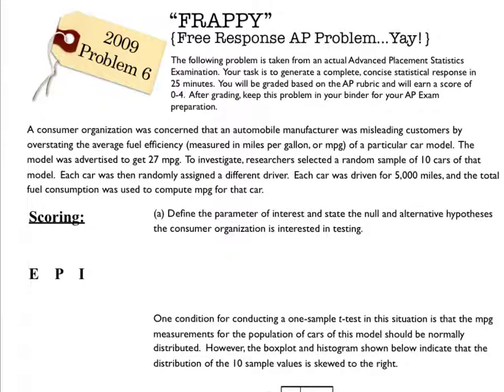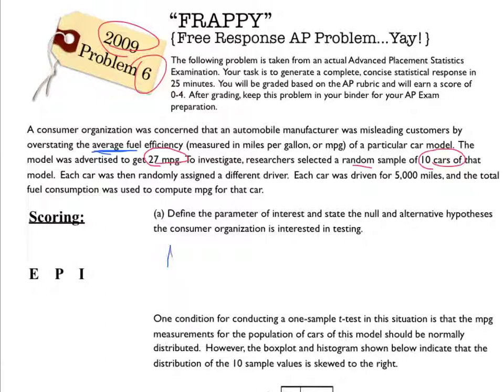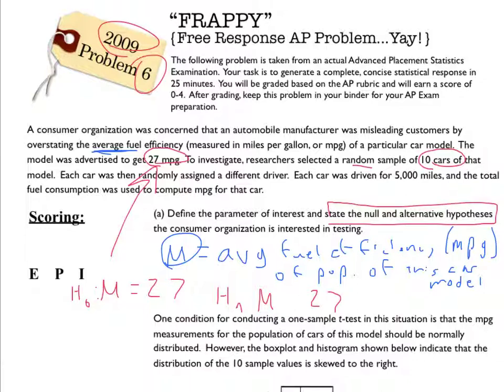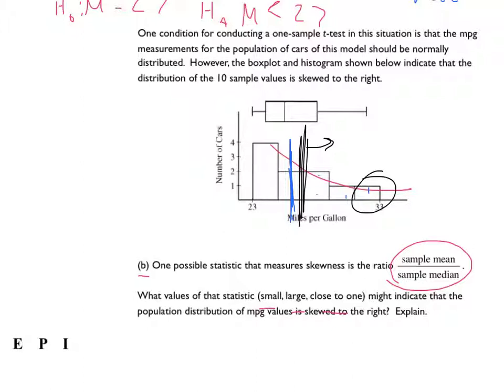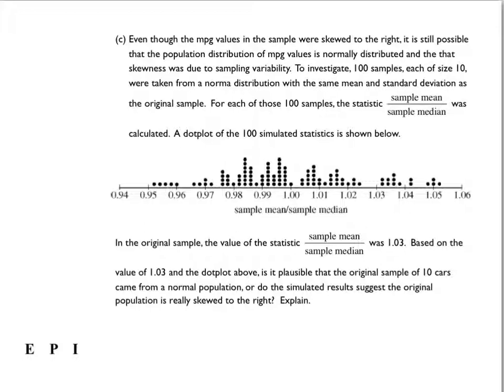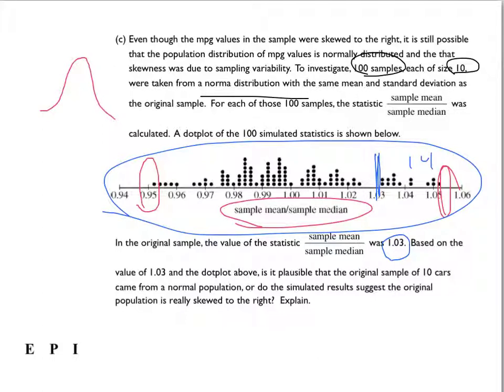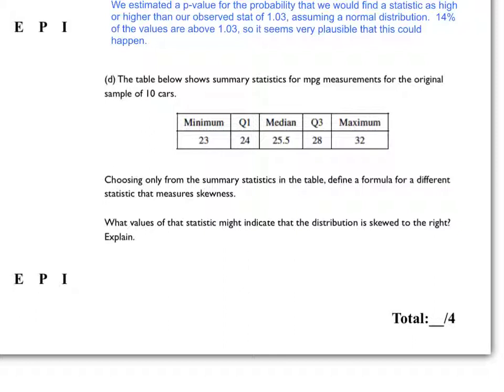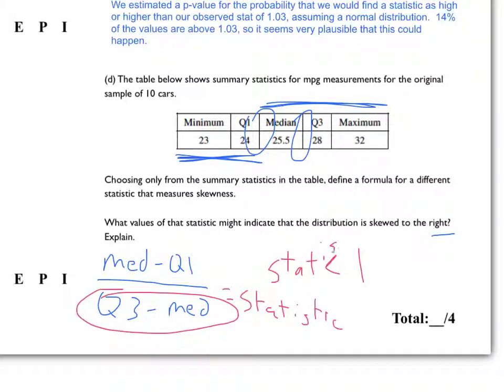1.6a AP 2009 #6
1.6a AP 2009 #6